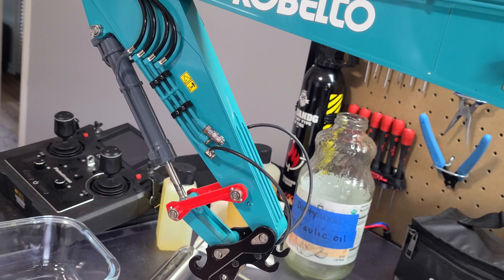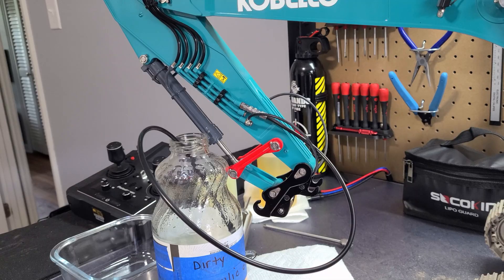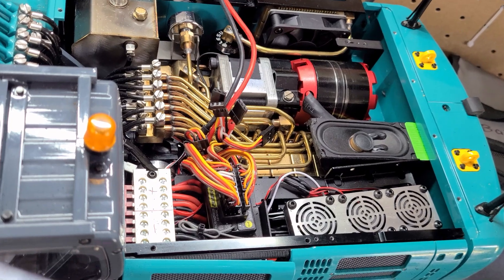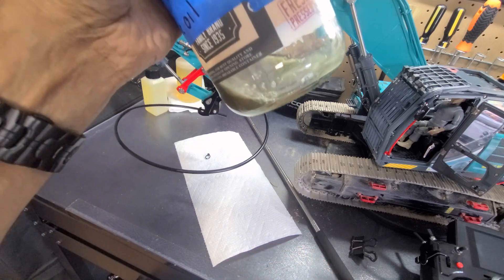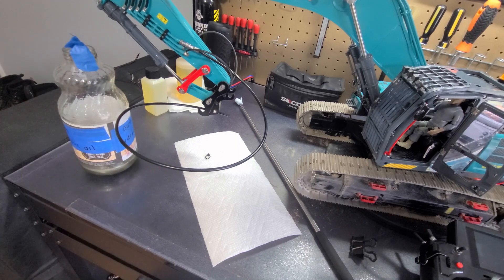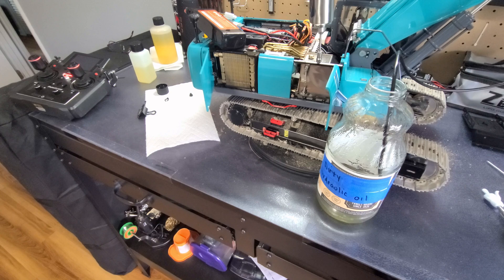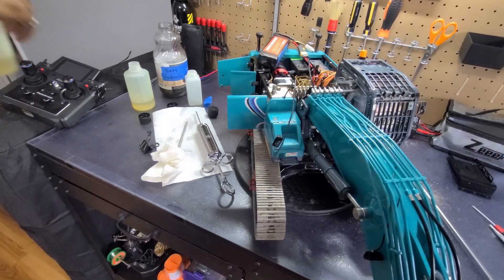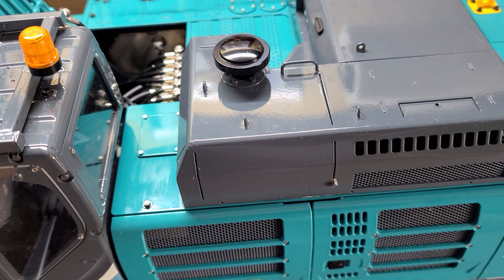SK500 LC Hydraulic Oil Change LESU AOUE Kobelco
The oil in this machine needs to be change every 10 hours of use.

How to remove hydraulic oil from your equipment if the fluid tank doesn't have a screw at the bottom to drain the tank.

4 mm hydraulic hose